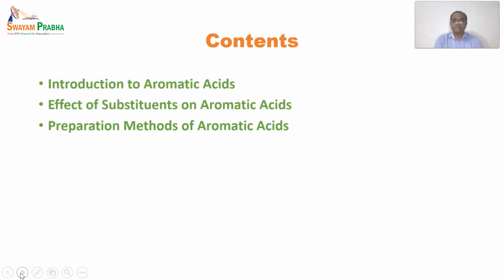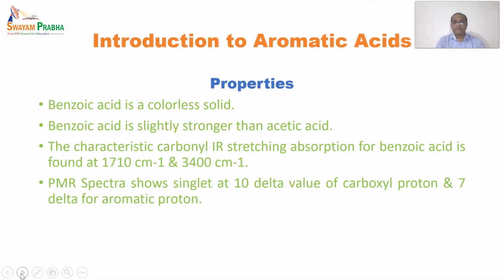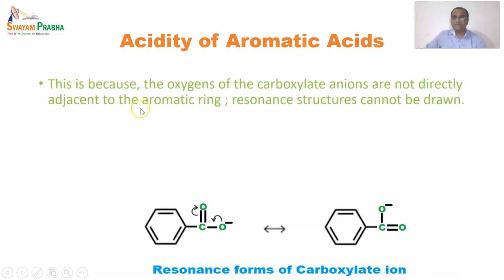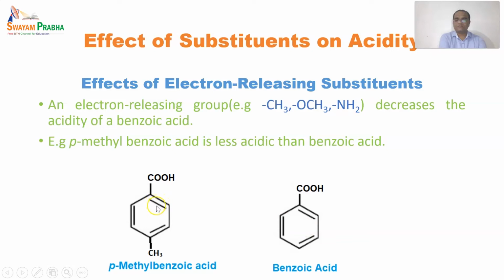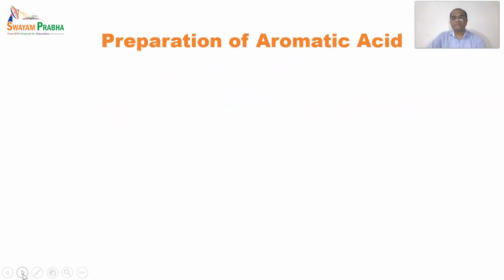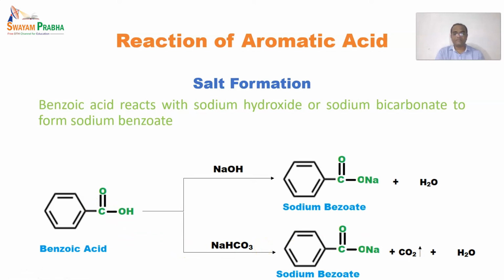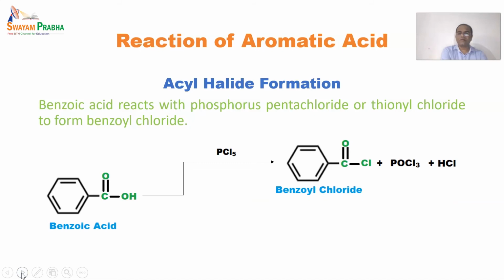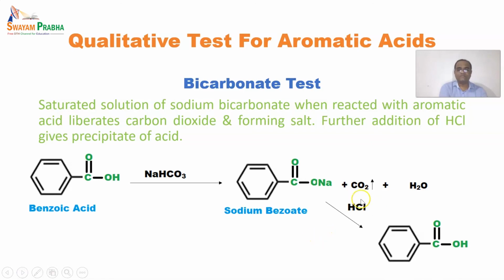Aromatic Acids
Subject:Pharmacy
Course:Pharmaceutical Organic Chemistry-ll